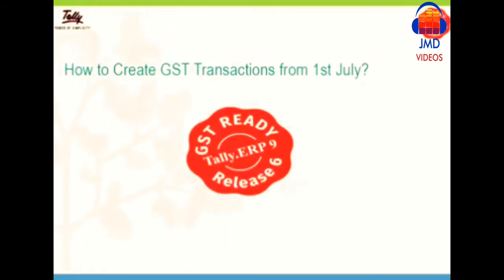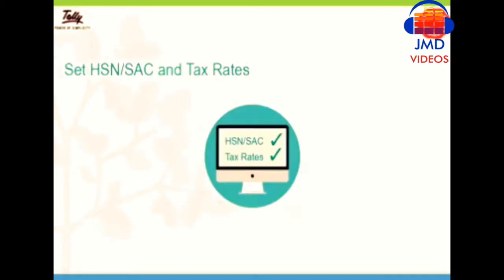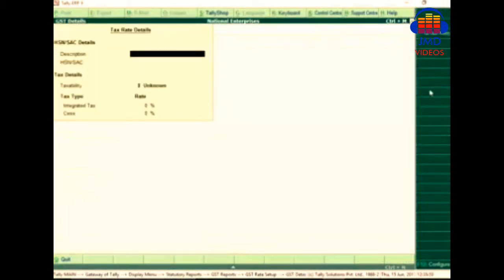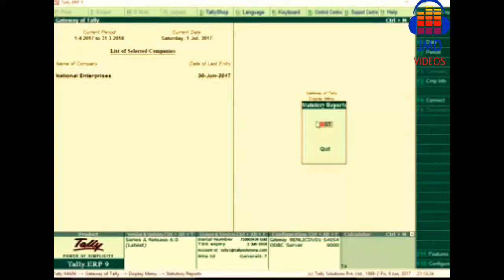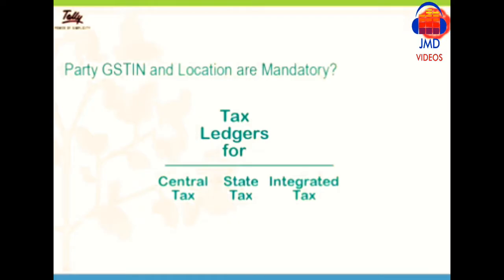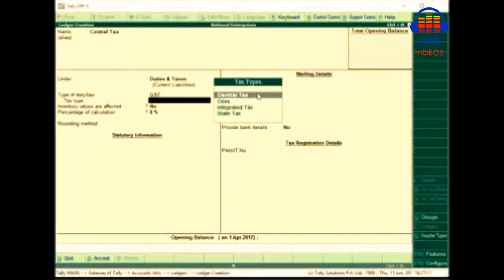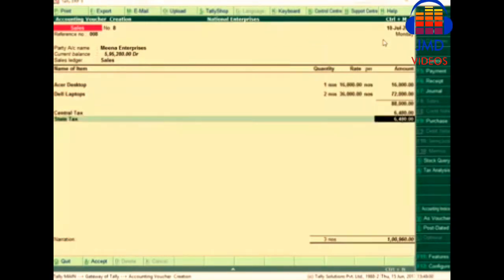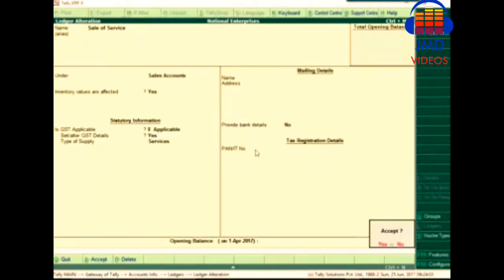LEARN ! How to record 1st GST transaction in tally ERP.9 ?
GST in Tally ERP 9

GST Stand for Goods and service tax

Countries which have already implied GST

Currently, there are 160 countries in the world that have implement VAT/GST. Number of country based on region are following :-

Region Countries
ASIAN 7
ASIA 19
EUROPE 53
OCENIA 7
Africa  44
South America 11